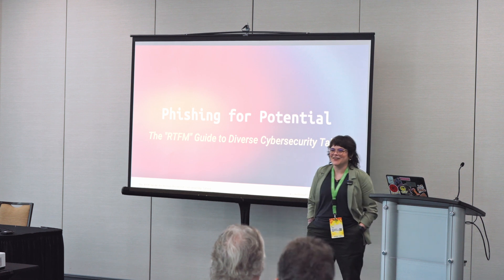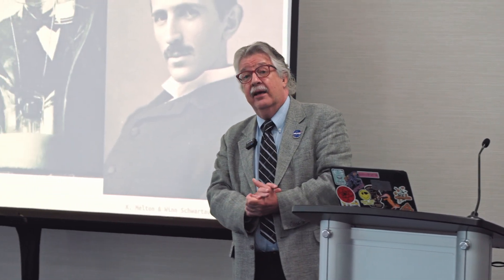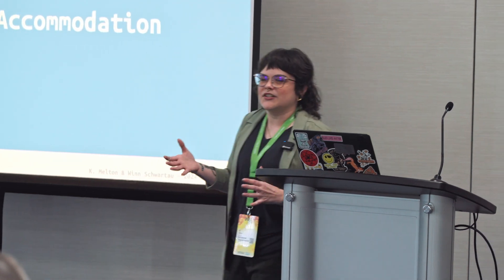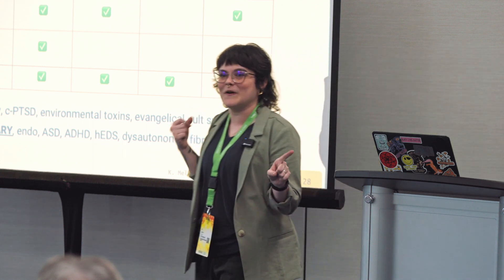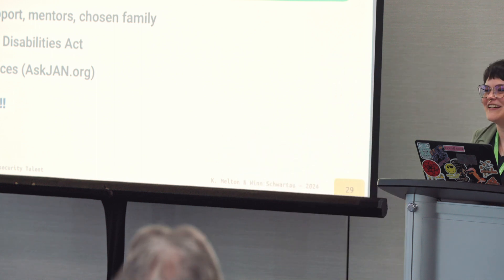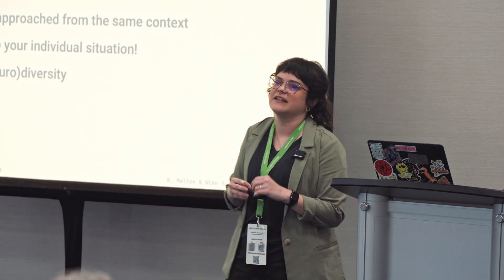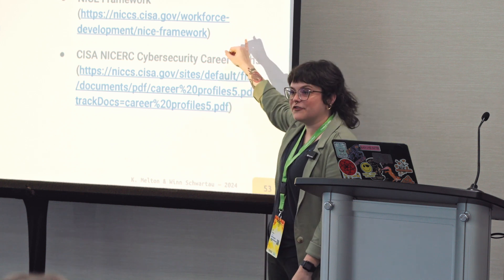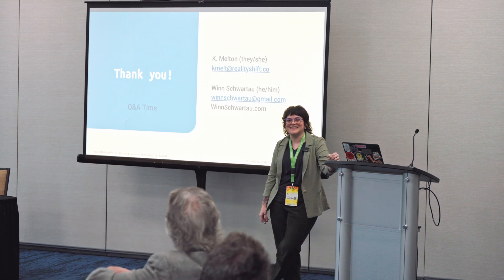Finding Your Teams Potential Through Diversity: Adaptation Vs. Accommodation | Sunshine CyberCon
🔒 Welcome to Cyber Florida's Official YouTube Channel 🔒

🚀 About This Video:
“Finding Your Team’s Potential Through Diversity: Adaptation Vs. Accommodation | Sunshine CyberCon” explores the essential roles of adaptation and accommodation in harnessing the full potential of diverse teams within the workplace. Presented at Sunshine CyberCon, this insightful session led by industry experts delves into how organizations can thrive by not only adapting structures and processes to foster inclusivity but also by accommodating the unique needs and strengths of diverse team members. The video discusses practical strategies for leaders to create a more dynamic, inclusive, and effective work environment, emphasizing how embracing diversity can lead to innovation, increased problem-solving capabilities, and a more engaged workforce.

🌐 Who We Are:
Cyber Florida, established in 2014, is dedicated to making Florida a national leader in cybersecurity through education, research, and community engagement. Hosted by the University of South Florida, we work on behalf of the State of Florida to create a robust pipeline of cybersecurity talent and to conduct groundbreaking research.

🎓 Our Mission:

Education: We're committed to increasing the number of skilled cybersecurity professionals by introducing cyber safety and career awareness programs in K-12 schools and supporting higher education institutions across Florida.
Research: Our research initiatives aim to contribute to the state-of-the-art in cybersecurity, helping Florida and the nation stay ahead in this critical field.
Engagement: We strive to make Florida the most cyber-secure state, engaging with public and private partners, hosting events, and leading awareness campaigns.

💡 Get Involved:
Whether you're a student, professional, or simply interested in cybersecurity, join us in our mission.